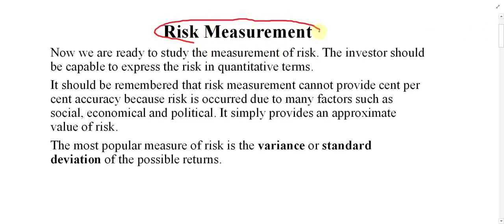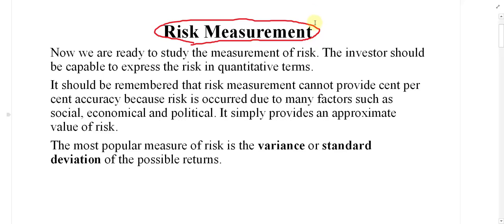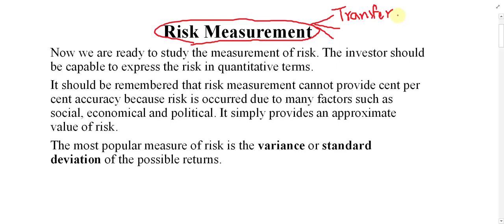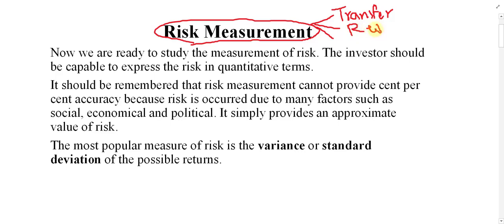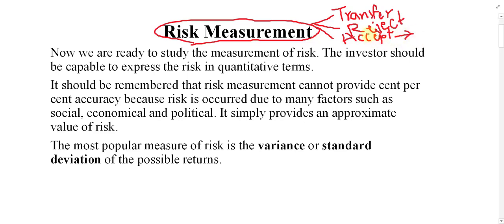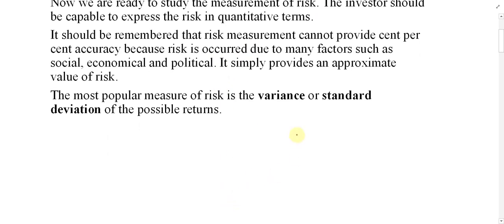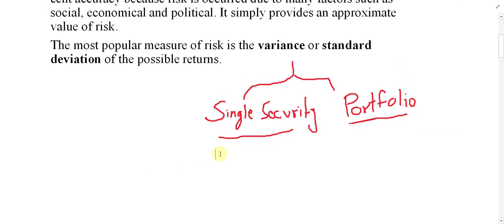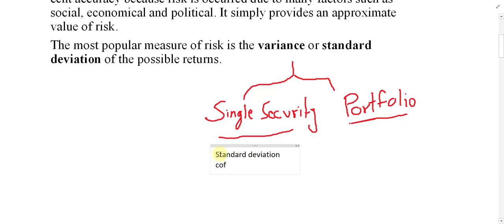Lecture 39: What is Risk Measurement and What are Risk measurement tools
this video explains the risk management methods such as transferring the risk, rejecting the risk, and accepting the risk. it also explains the risk measurement tools for single security and portfolio risk.